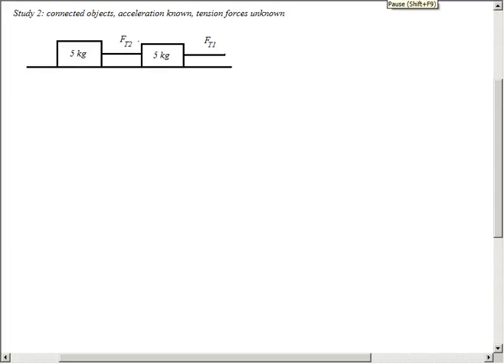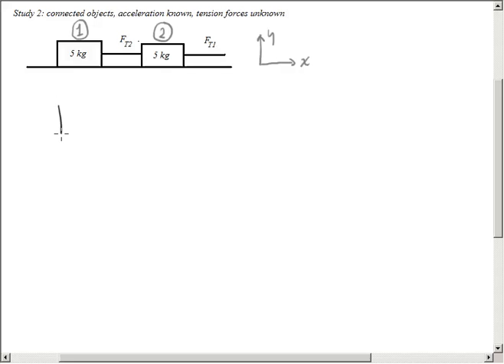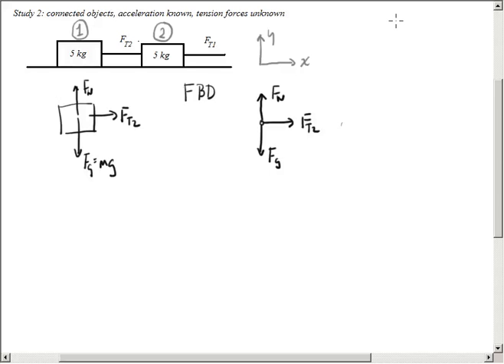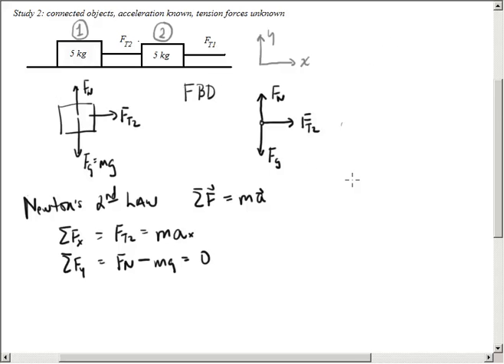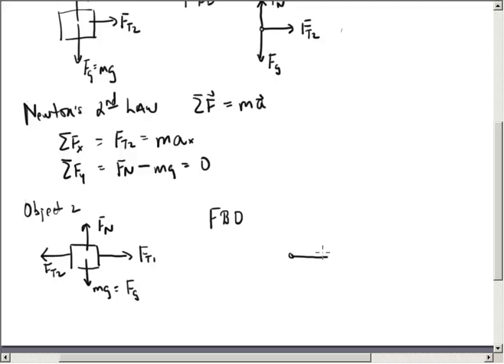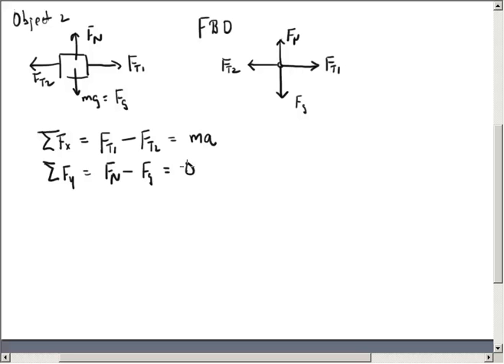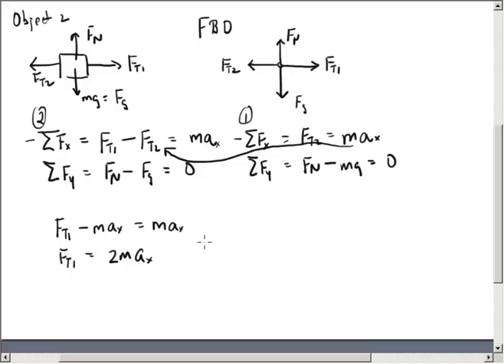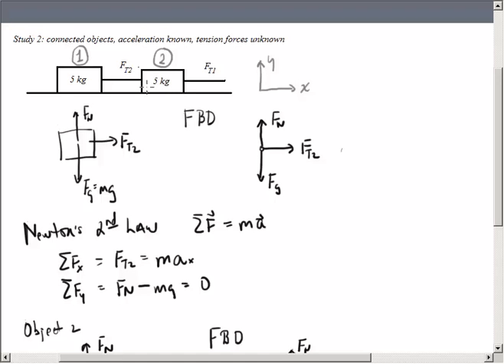Study 2 connected objects no friction known acceleration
This is a prototype problem involving connected objects and tension forces.